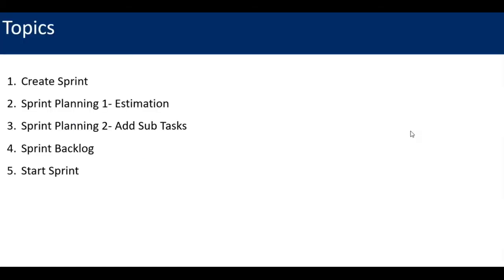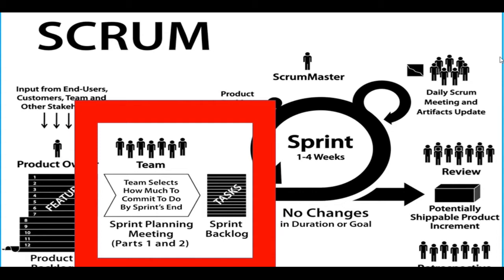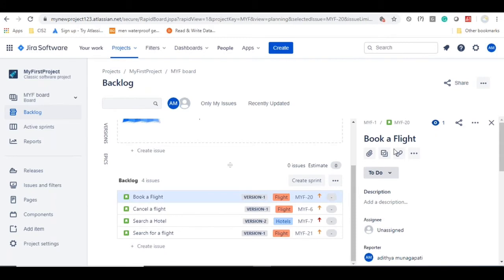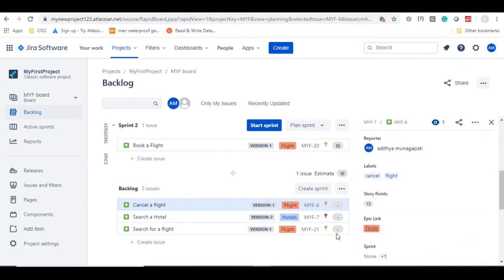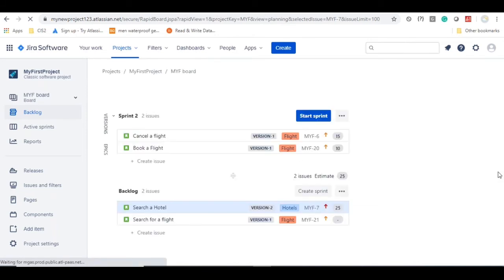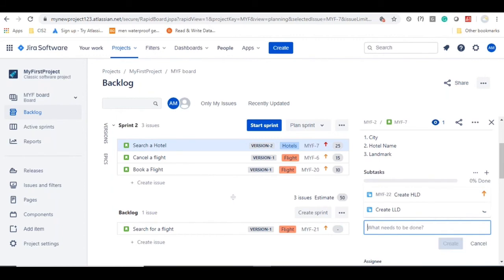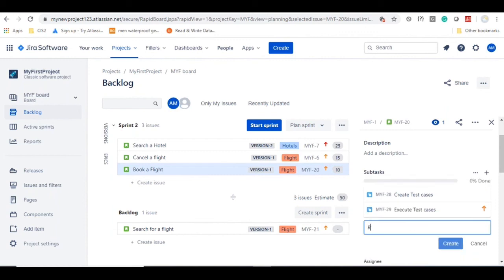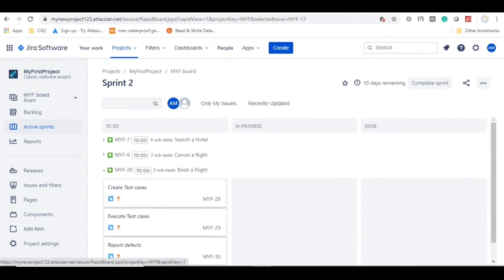4 JIRA - Sprint Planning & Backlog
Check my other video's from this topic

Covers Agile Process and Scrum Model with a detailed flow diagram (You can watch this video for free)

Understanding Epics, Versions and Labels

Creating a Product Backlog

Sprint planning

How to estimate during a Sprint planning meeting 1

How to add the subtasks during a Sprint planning meeting 2

Starting Sprint

Track the Sprint Progress

Daily Scrum Meeting (Stand-up Meeting)

Review Meeting

Sprint Retrospective

Sprint Closure

Defect Reporting In JIRA